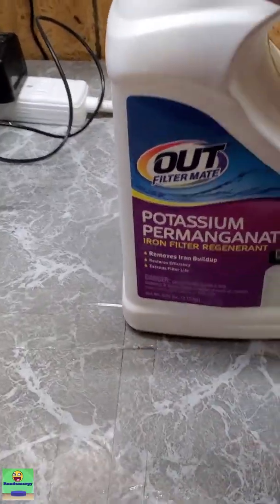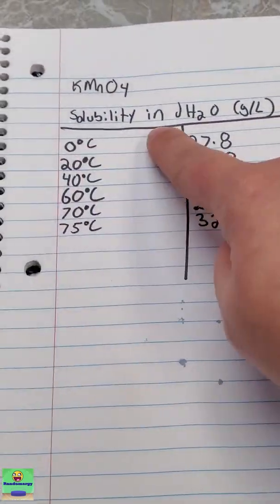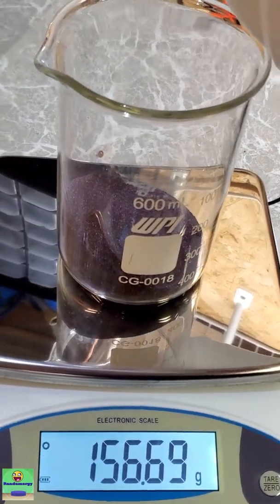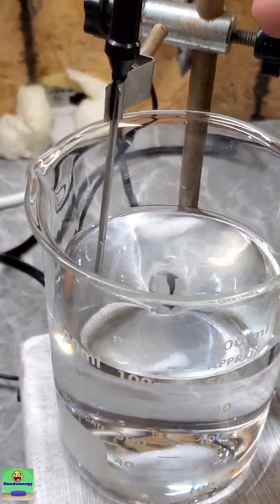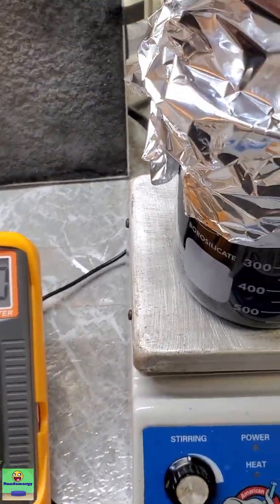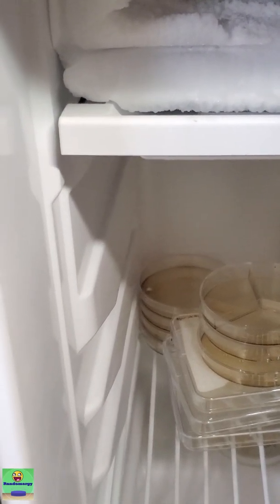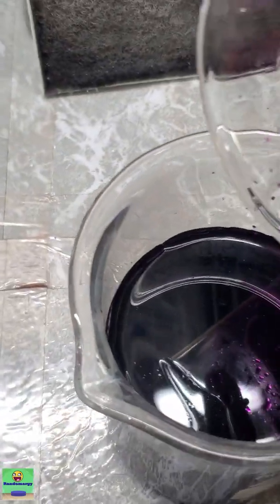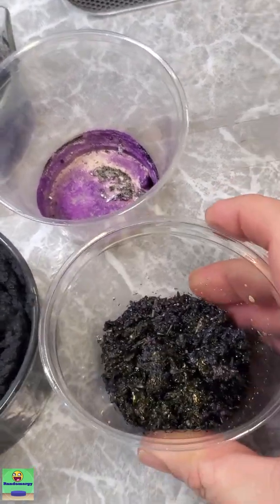Purifying Hardware Store Potassium Permanganate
I've been wanting potassium permanganate for awhile in order to have it around for my amateur lab projects. Unfortunately it was always out of my grasp, at least locally. I mentioned in the video how I don't like to buy chemicals online because of the price, and honestly, I enjoy the challenge of finding chemicals myself in unexpected places. Not to mention I think it might be a science sin to use reagent grade chemicals for the unorthodox ways I sometimes do things.

Anywayyyyyy. I was rather excited to find this at my local hardware store and snatched it up as quickly as I could. I think the product in the container is reasonably pure already, and the discoloration I mentioned is just very dry potassium permanganate pieces, but I figured I'll make a quick video and obtain some purer product at the same time.

So I just carried out a very simple recrystalization and boom, pure(er) potassium permanganate.

It turned out great :)

Hey, that rhymed.

HomeScienceTools has a huge variety of laboratory grade products at a very affordable price. The best thing is, anybody can buy from this site. It isn't just limited to professional labs and individuals, in fact, it's targeted to people who like to learn things on their own time at home.